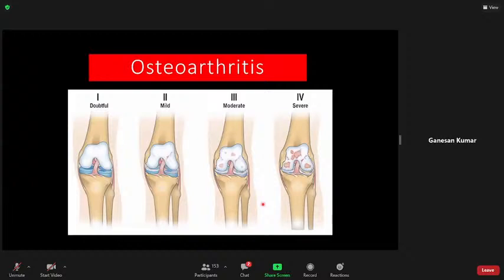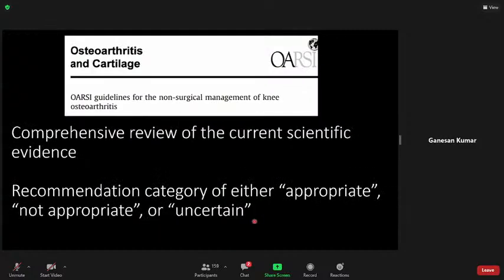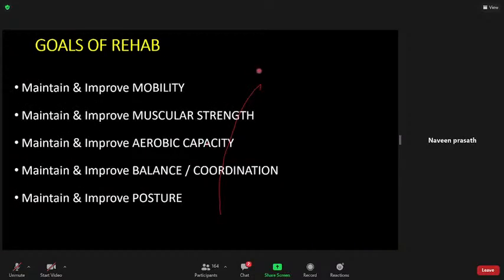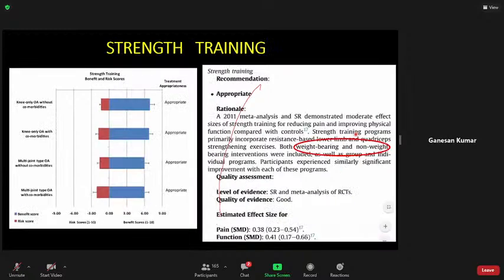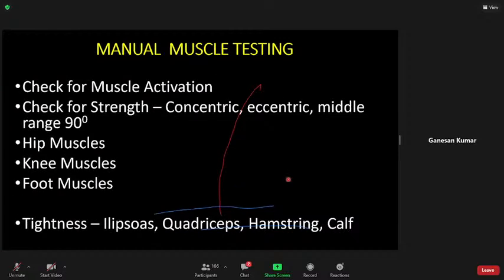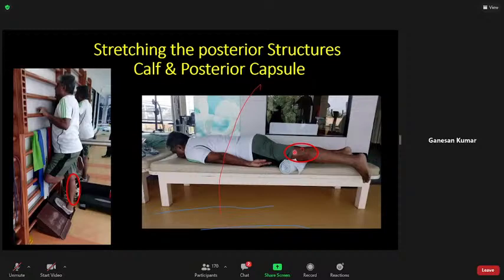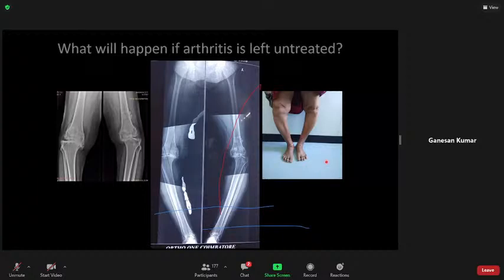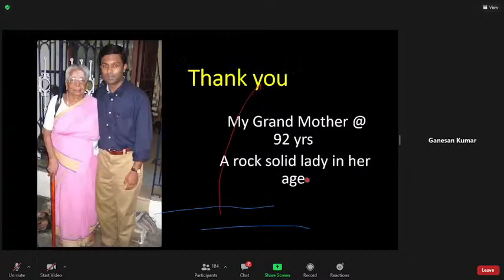Webinar on Role of Physiotherapy in Osteoarthiritis.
Nandha College of Physiotherapy